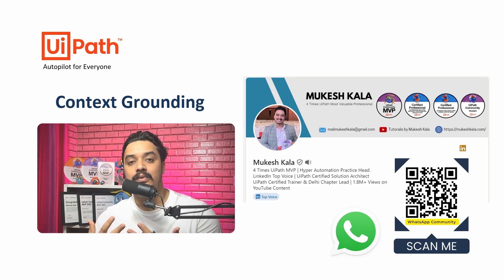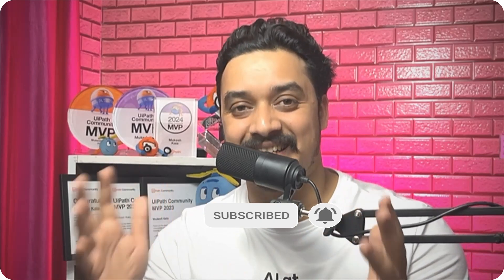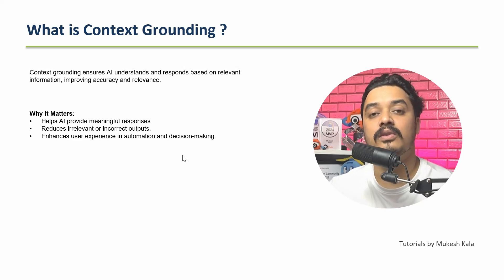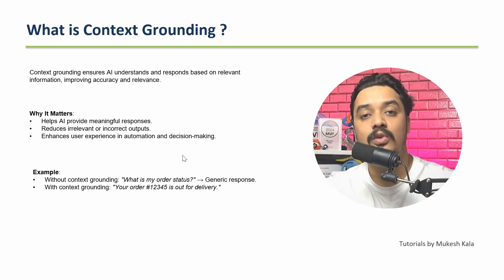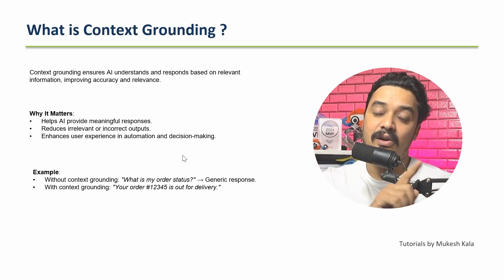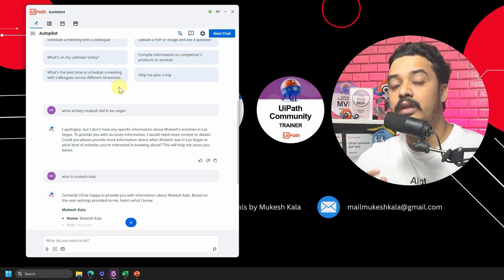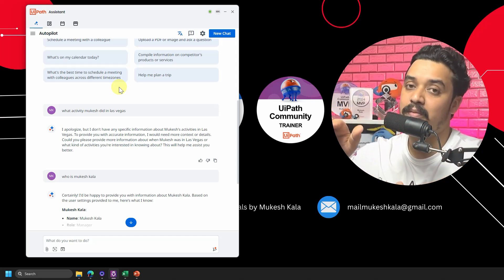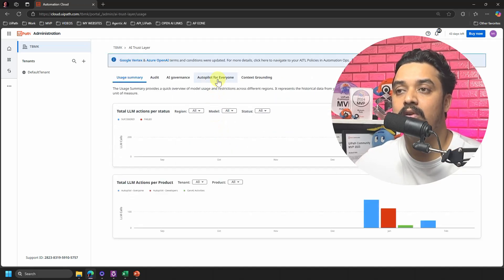7. How to Use Context Grounding in Autopilot for everyone | Agentic AI | UiPath Agentic Automation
In this video, we talk about Autopilot for Everyone, a feature that offers autopilot functionalities to all users. The video specifically talks about how to use context grounding in Autopilot for everyone in step-by-step manner

0:00 Introduction
2:19 : What is Context Grounding
9:19 : Setting up the Storage Buckets
14:19 : How to use Index in Autopilot for Everyone
16:09 : Demo of Context grounding in Autopilot for Everyone

 Happy Automation!

►►►►►► Tags ◀◀◀◀◀◀◀◀
Tutorials by Mukesh Kala
Agentic AI
Autopilot for everyone
UiPath Autopilot
Autopilot for everyone Setup
Autopilot for everyone Demo
Tools for Autopilot
Staring Prompts in Autopilot
Context Grounding in AP for Everyone
Context grounding setup